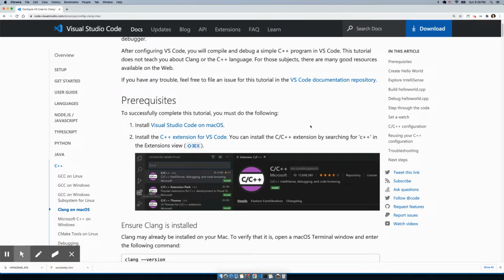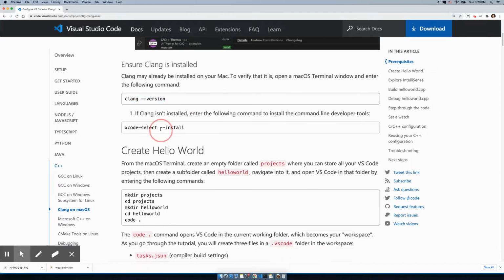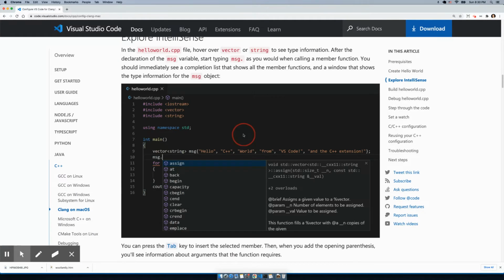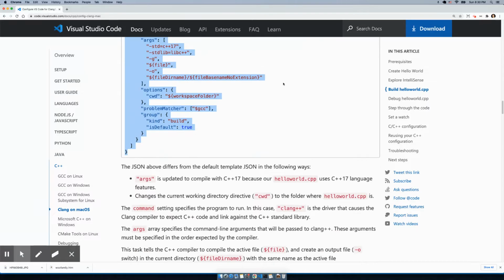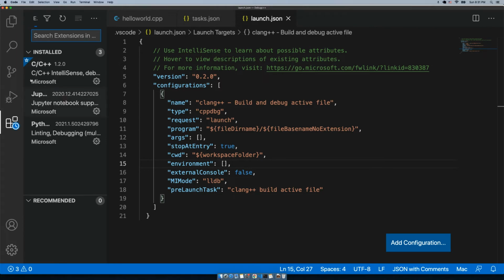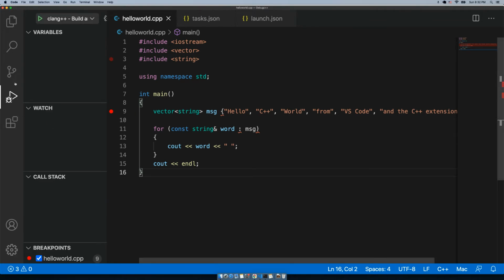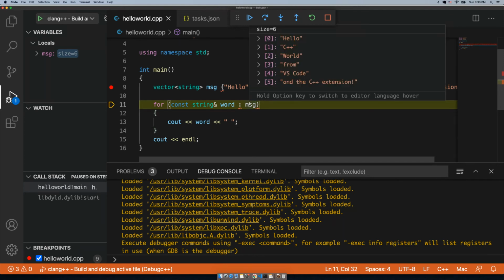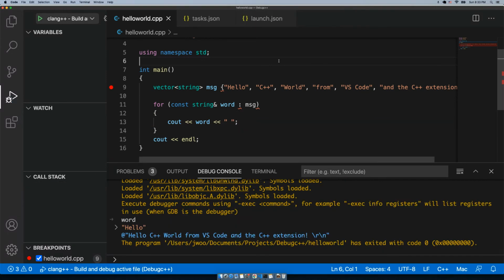Debugging C++ on Mac with VSCode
Using macOS Catalina Version 10.15.7
Using VS Code Version: 1.53.0